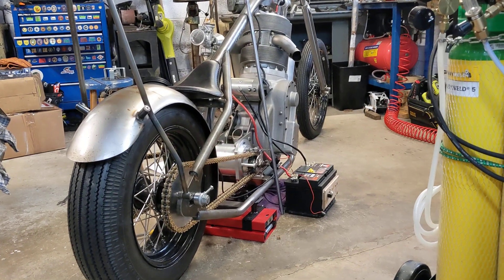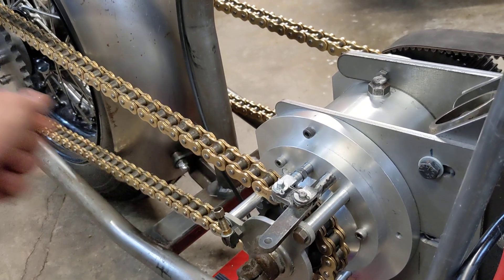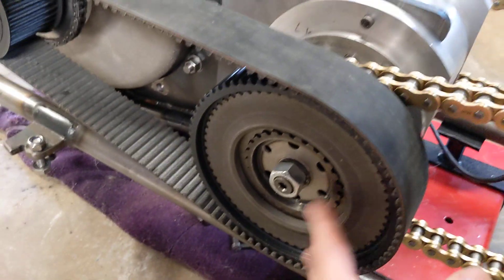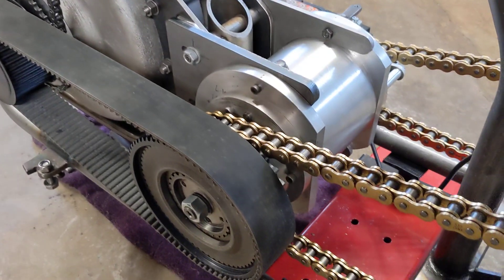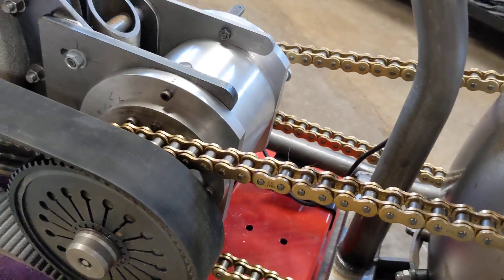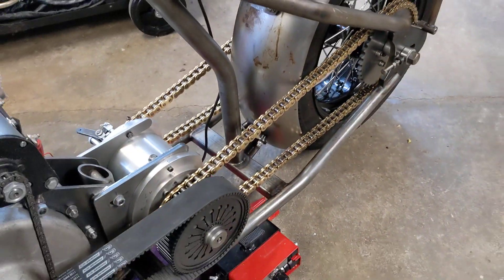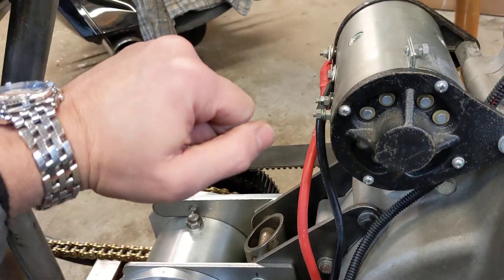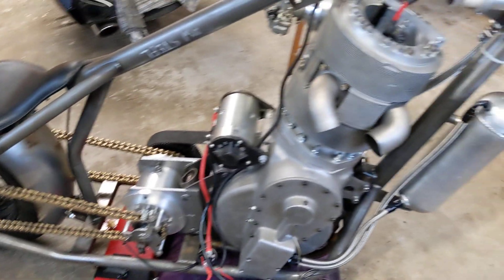Gearbox Refitted - Linkages a go go!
So the great change mechanism is half completed, the gear box ends at least. Also the clutch release mechanism. This means the diaphragm spring can go in and the clutch snapped shut. Awesome! Next up is the hand change ends if the linkage and clutch cable. The bike is now capable of self propelling - a milestone!